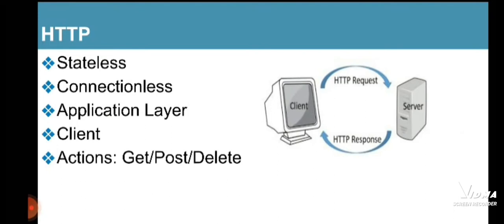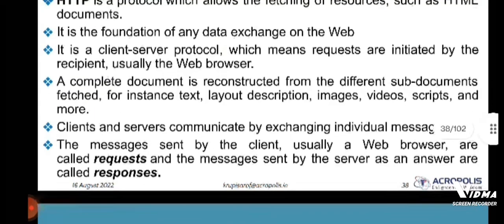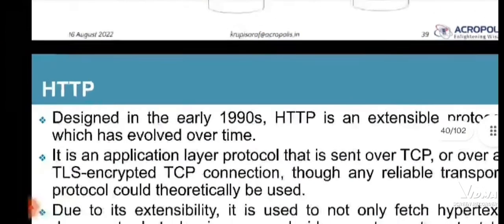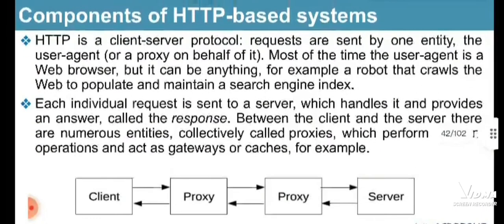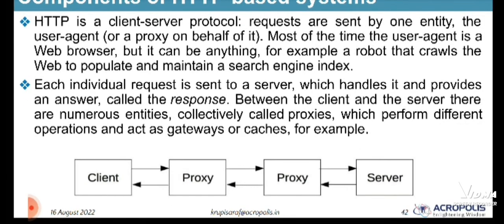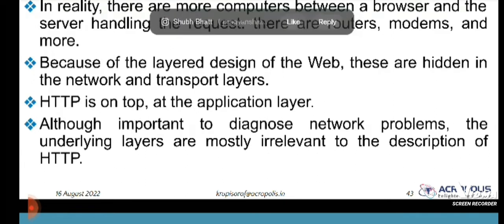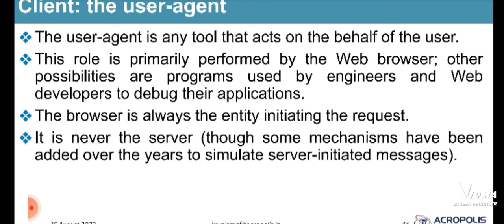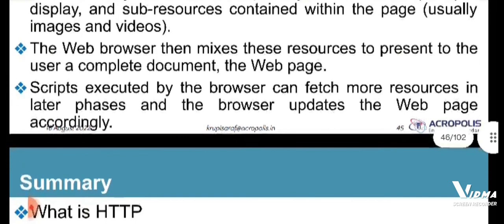HTTP protocols in IWT (Internet & Web Technology)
Me ; a student of AITR Indore , represents you a presentation of http protocols in IWT field to make everyone aware in sake of spreading knowledge around everybody.